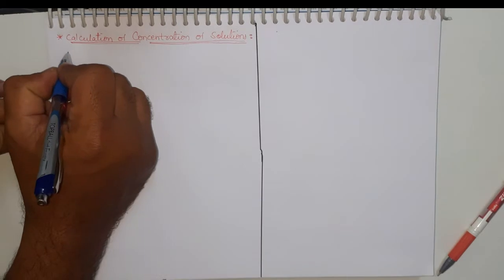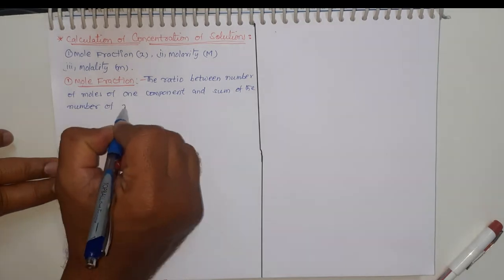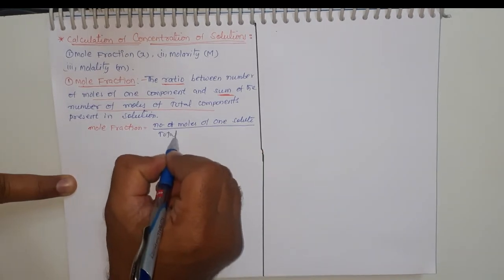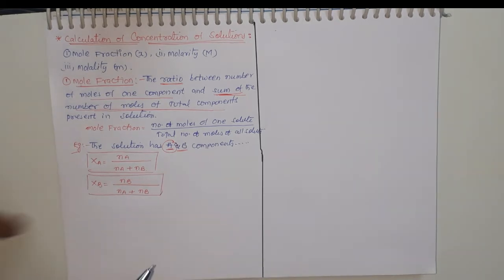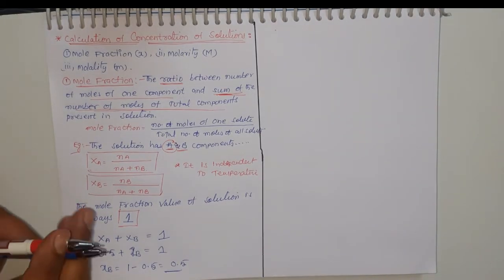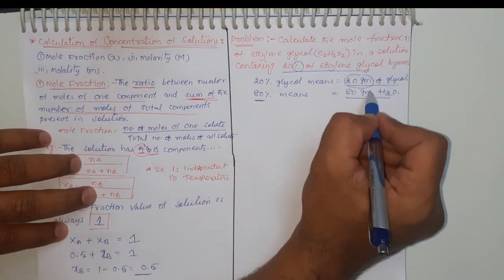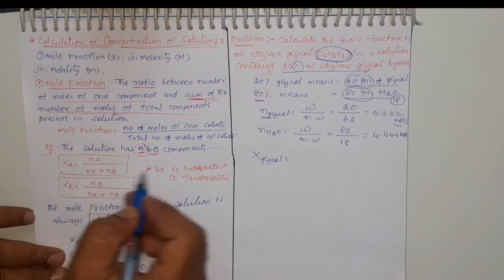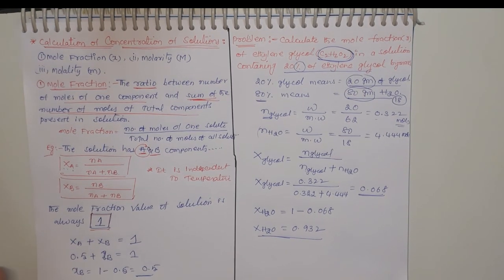SOLUTIONS - PART - II (EM) (MOLE FRACTION)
Intermediate Chemistry class for IPE, EAMCET, NEET, JEE, IIT...And other Competitive Exams...